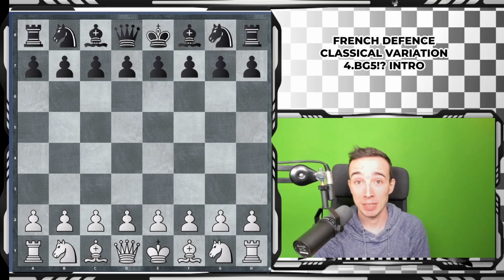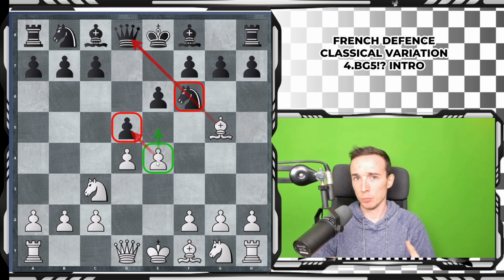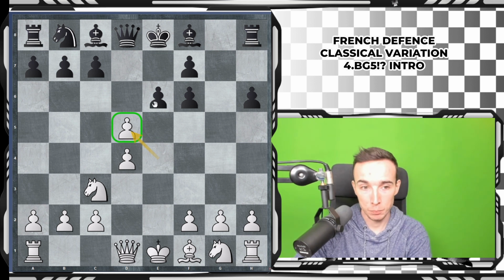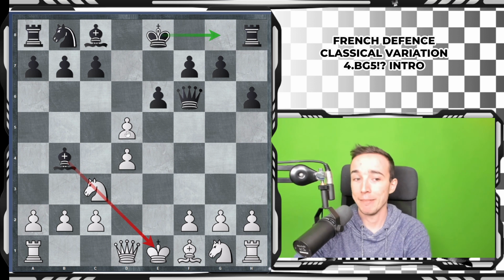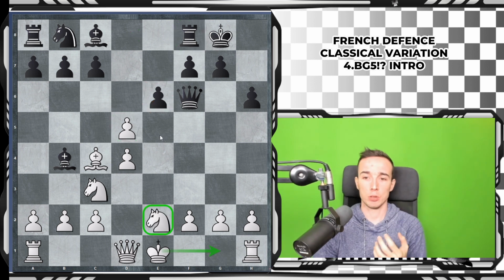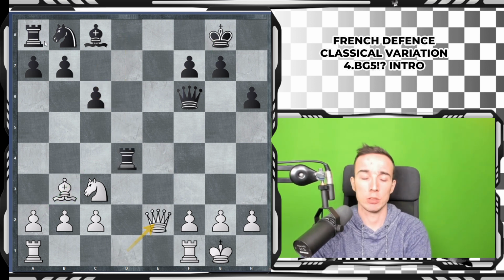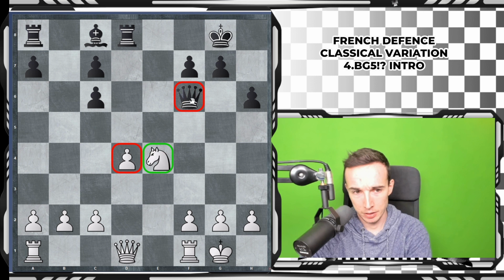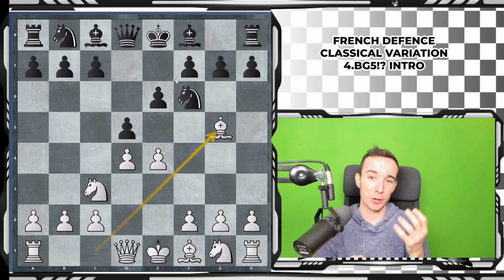French Defence: Classical Variation: 4.Bg5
Introduction to the Classical Variation of the French Defence with 4.Bg5. The ideas behind the move and why exactly is the 4...h6 not the best way to handle this variation for Black.

Free Lichess Study with the annotated material presented in this video

An article on my blog devoted to the best books and resources devoted to the French Defence

00:00 - Introduction
00:18 - Theory and Analysis
12:08 - Rambling about the business model starts
14:10 - Rambling ends and outro